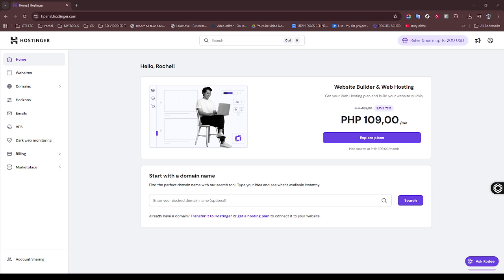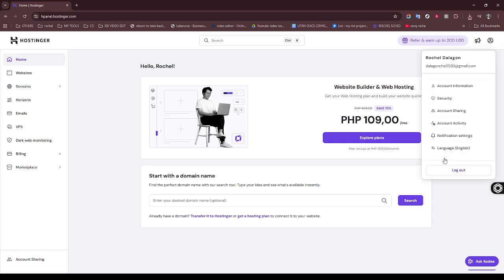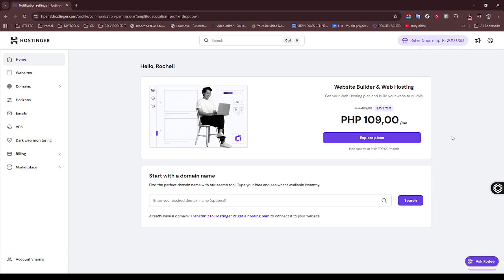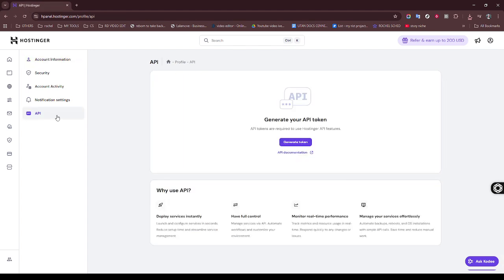How to Deploy Github Repository to Hostinger with Auto Deployment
Want to make your development workflow seamless? 🌐 In this tutorial, we’ll show you how to deploy a GitHub repository to Hostinger with auto deployment, so every time you push changes, your website updates automatically—no manual uploads needed!

Whether you’re a beginner or a professional developer, this guide will help you save time and maintain a smooth deployment process.